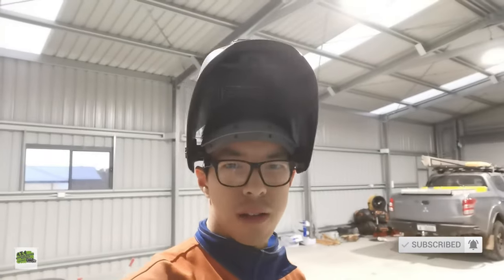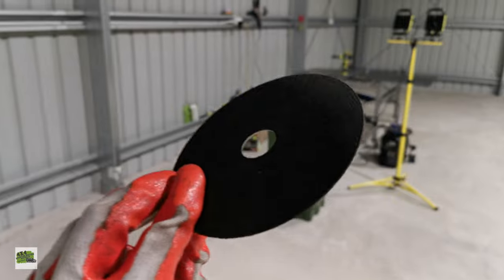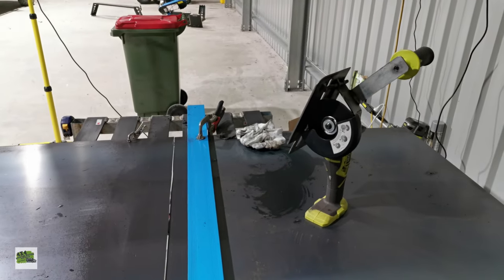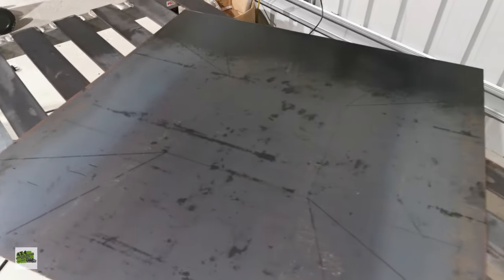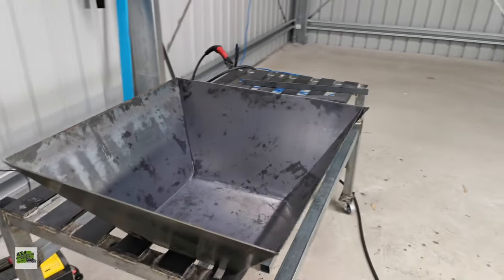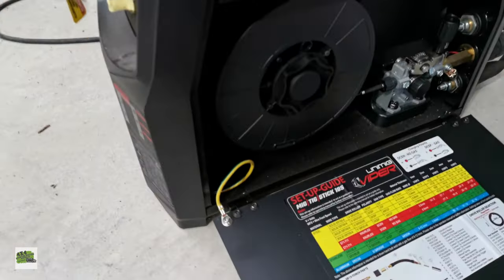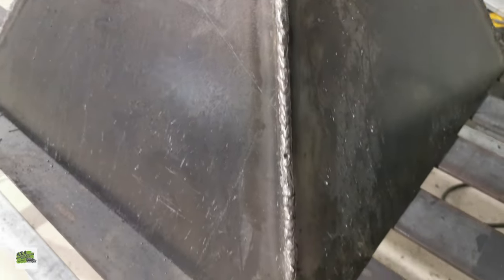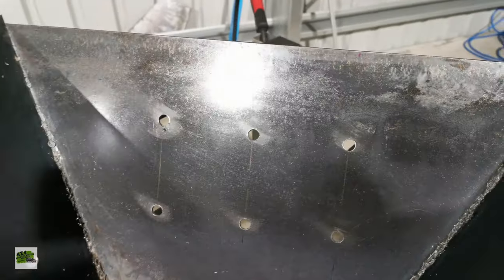How to make a DIY STEEL FIRE PIT from SIMPLE materials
How to make a DIY steel fire pit? I will show you how to make a simple fire pit from steel. All you need is a sheet of 3mm black steel, approximate two meters of steel pipe, a welder and a grinder.
A fire pit is a good addition in you home outdoors. The fire pit is not only just warm and fun to burn, but also an essential element for outdoor life such as camping.
You do not need to be an expert to build a fire pit for home use!!

00:00 Intro
03:02 cutting
07:42 bending
10:32 welding
12:45 drilling air holes
14:46 adding the legs